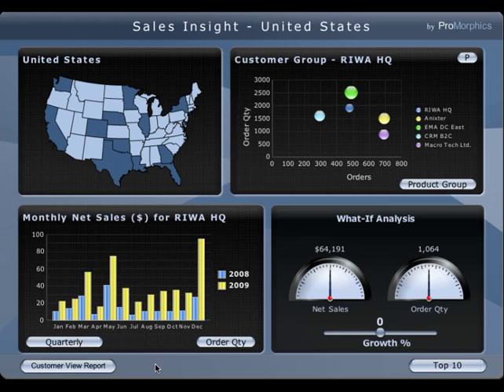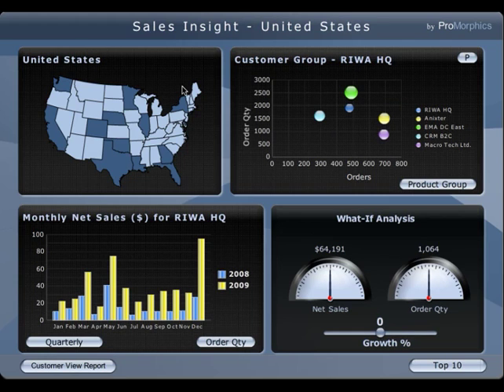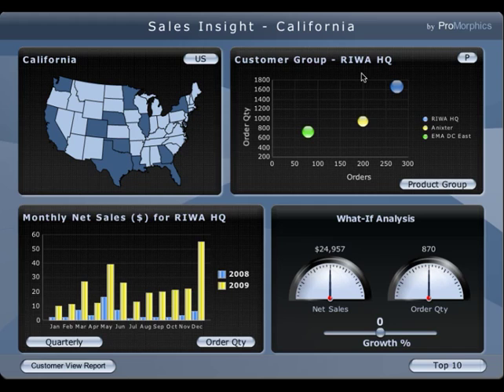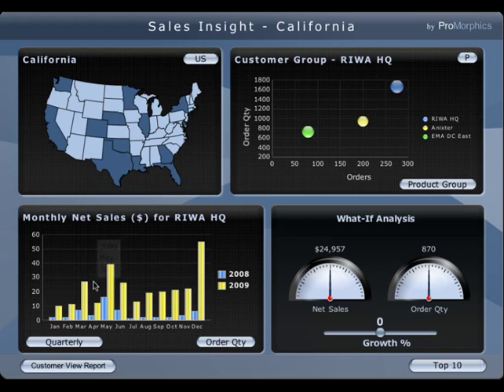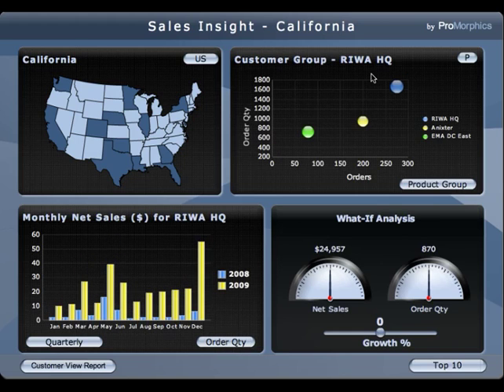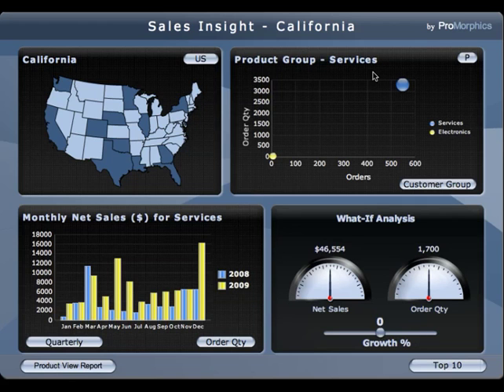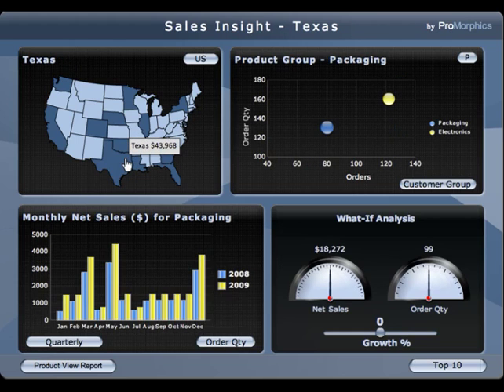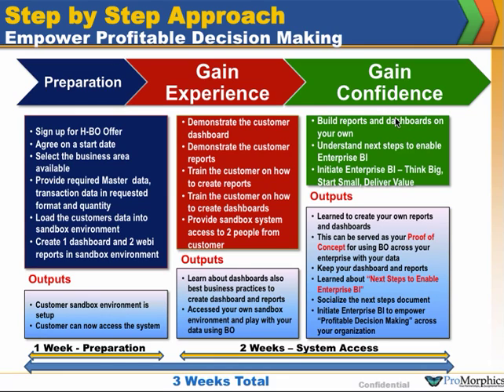ProMorphics' Hosted BusinessObjects Offer Updated